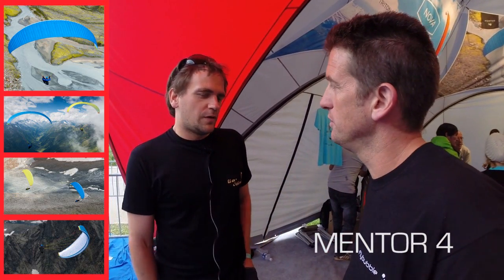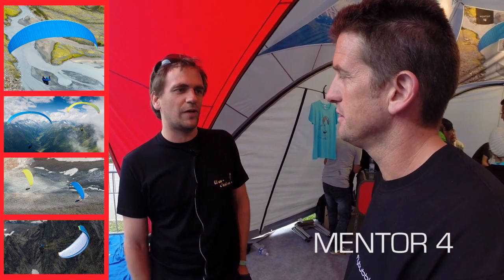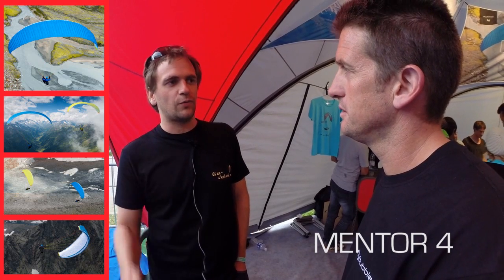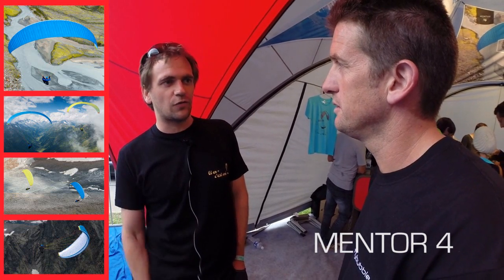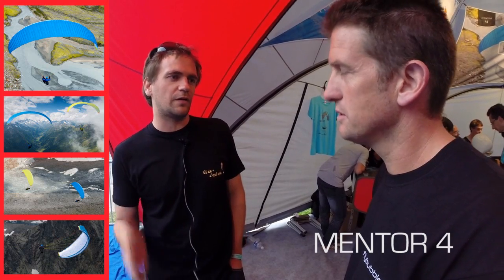Nova Paragliders: Mentor 4 and Triton 2 (Coupe Icare 2014)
Flybubble Paragliding talks to chief designer Philipp Medicus about the NOVA Mentor 4 (EN B), and the TRITON 2 (EN C). Learn how the wings are designed, what has changed and the challenges NOVA faced in creating these new high performance wings.